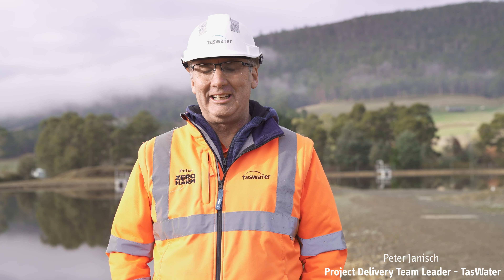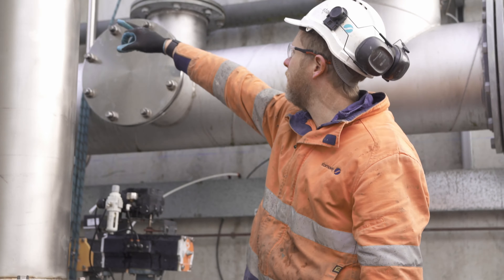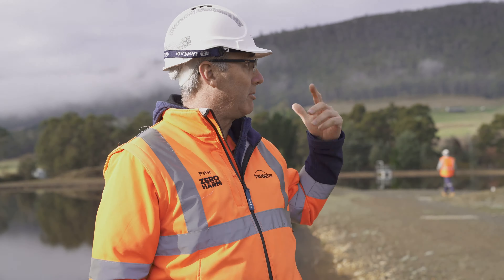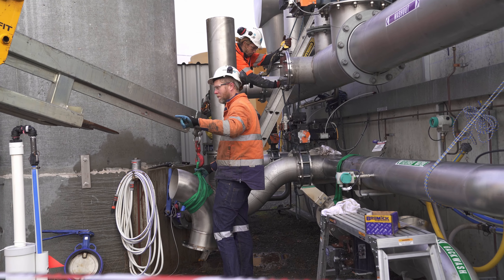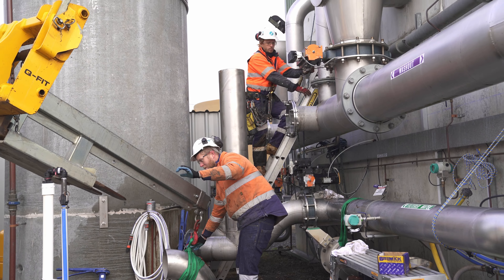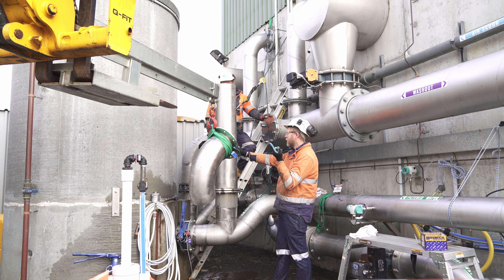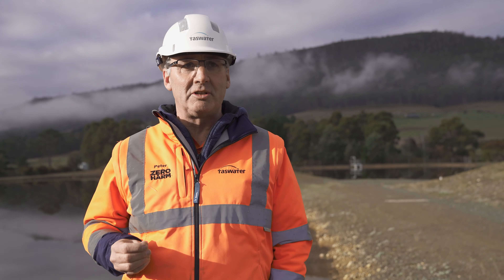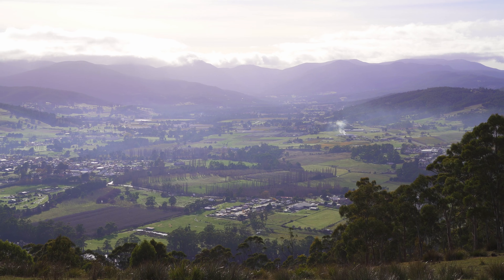Water Treatment Plant Upgrade | Glen Huon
A project that will bolster the efficiency and operation of the Glen Huon Water Treatment Plant (WTP) is well underway. Once the Glen Huon WTP upgrade project is complete, it will improve the efficiency and operation of the plant.